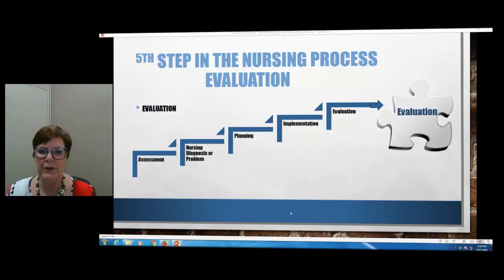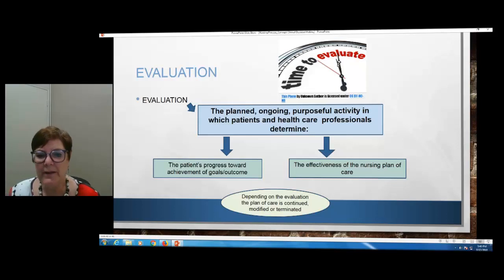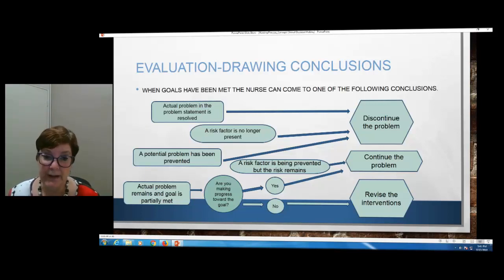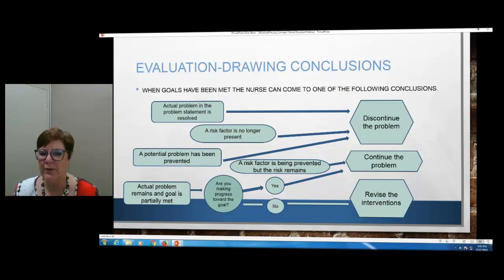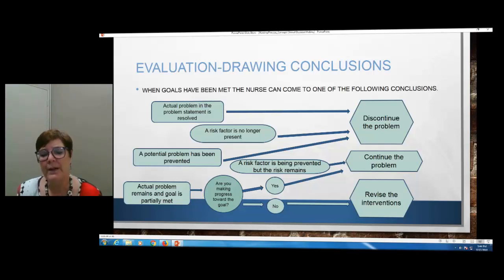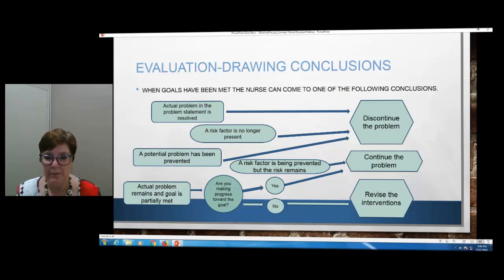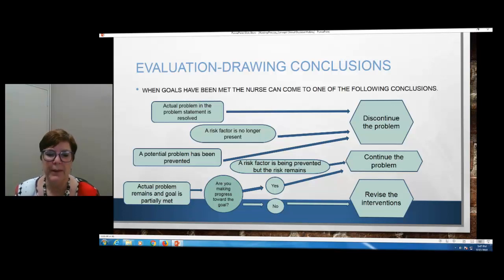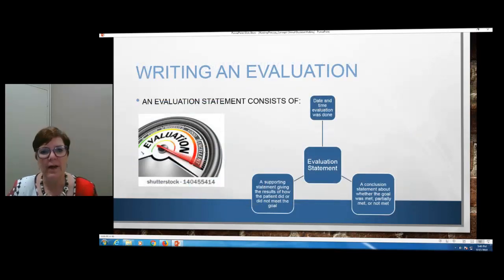Evaluation_Nursing Process